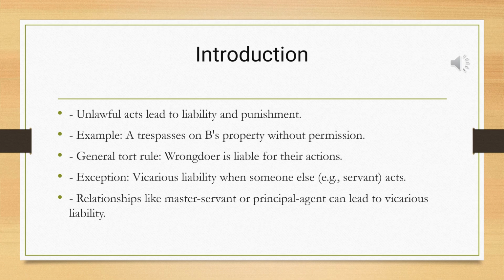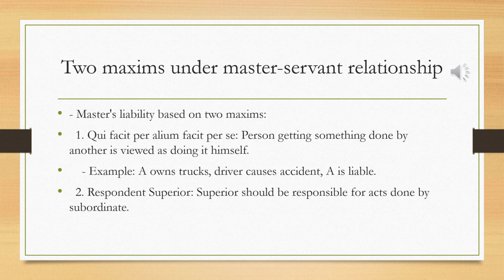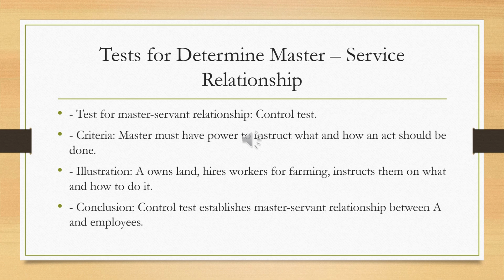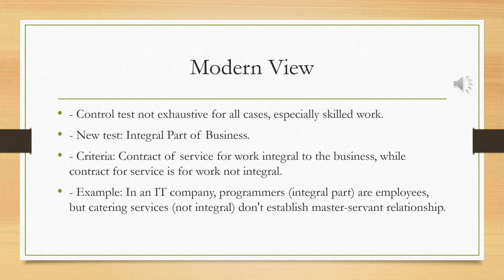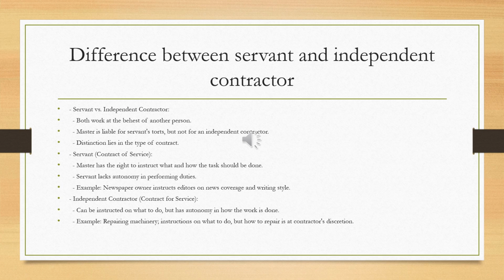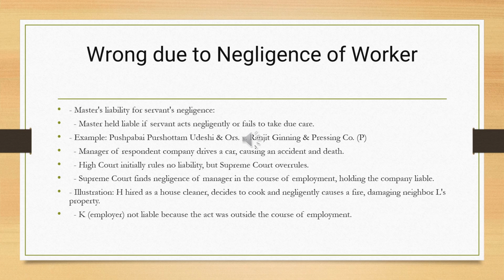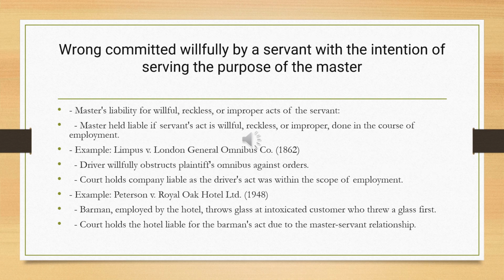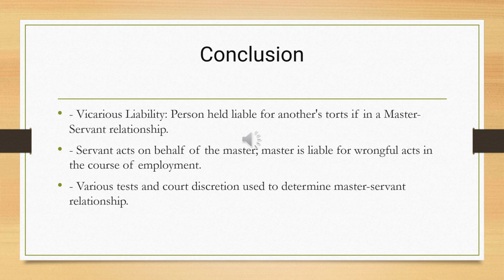Vicarious Liability in case of Master-Servant Relationship in Tort Law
by- Katriona sen